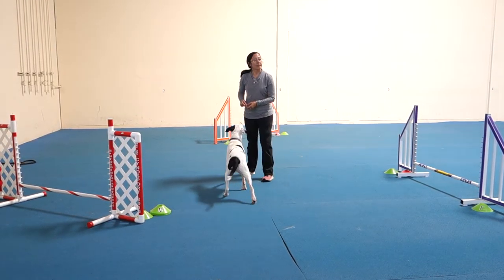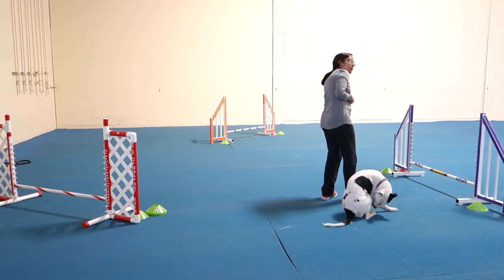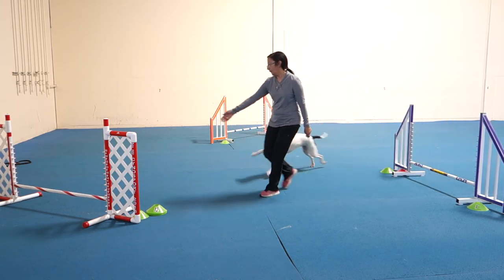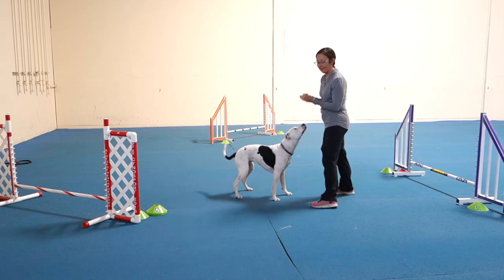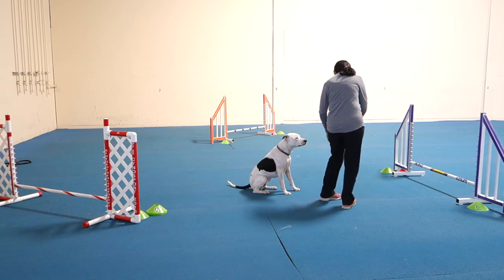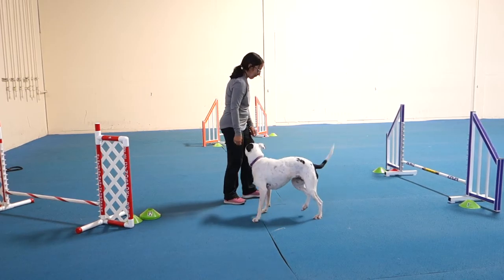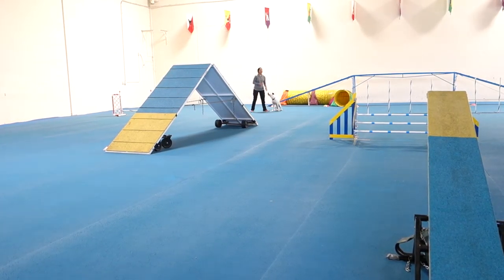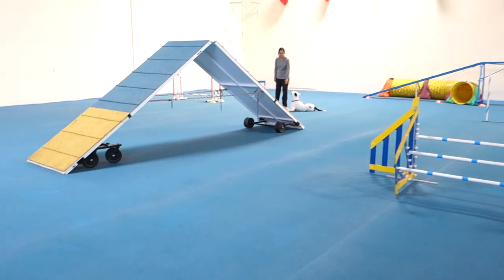June 24, 2016 48 Mary Anne & Jenny